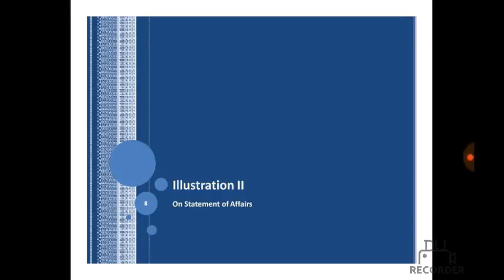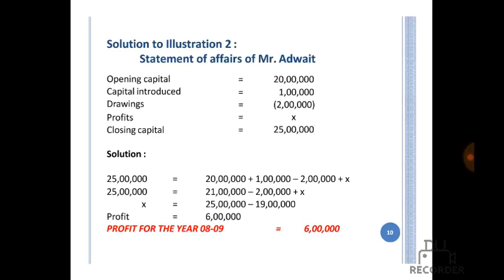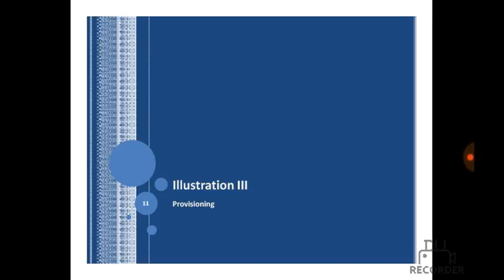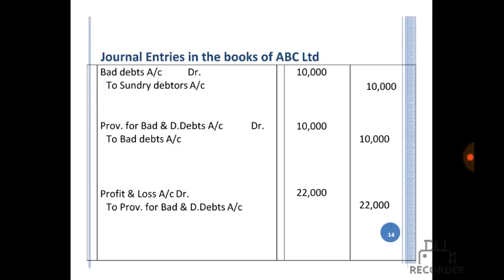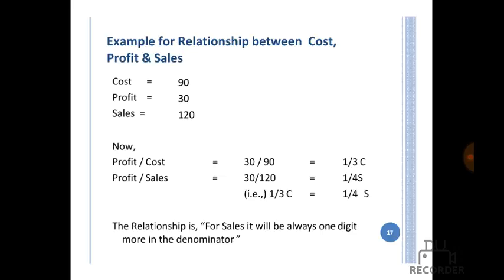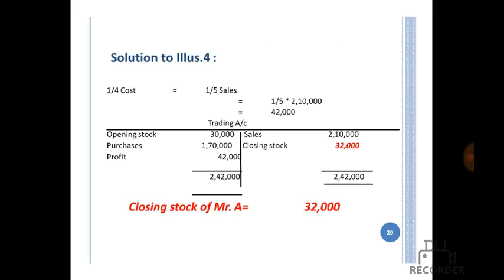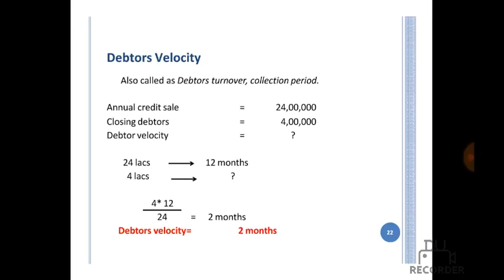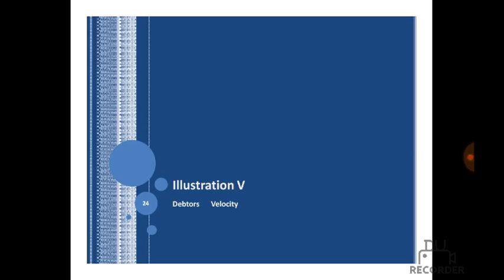Single entry system session 5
B.Com(e-Commerce),   Nizam College- 2014-17 batch
Partial fulfillment  of requirement for the award of degree- project